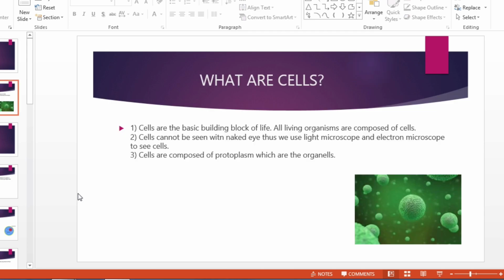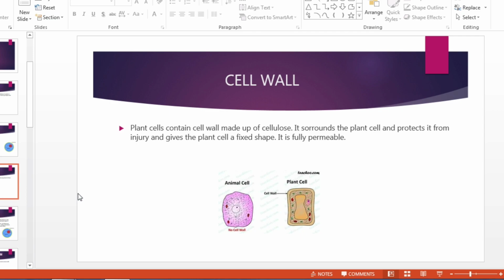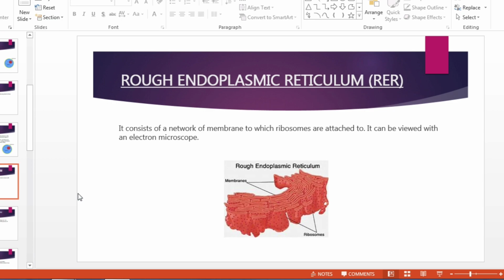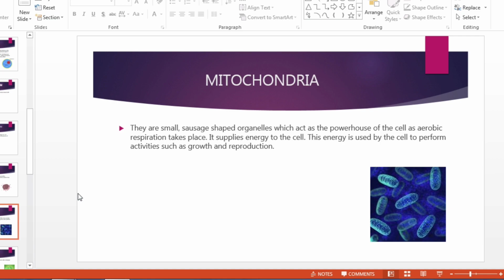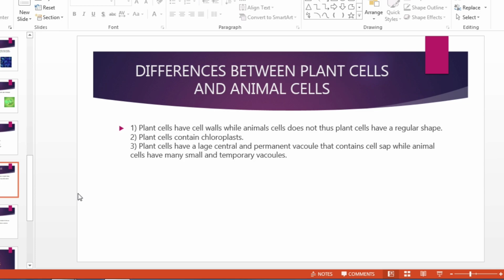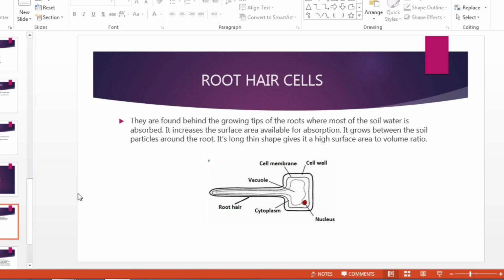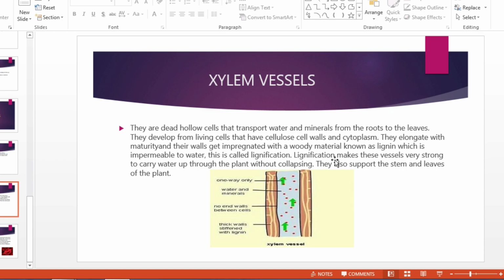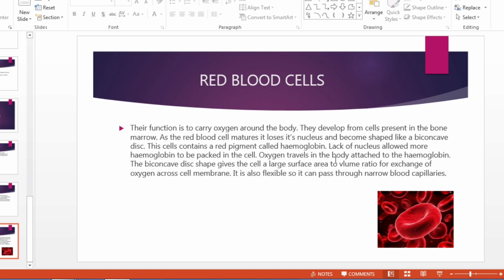CELLS BIOLOGY O-level GCE 5090